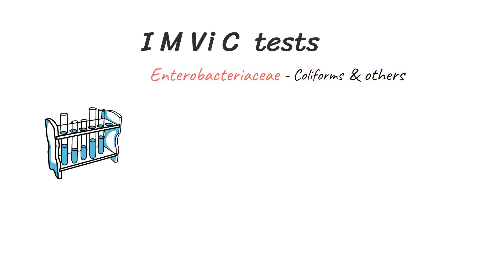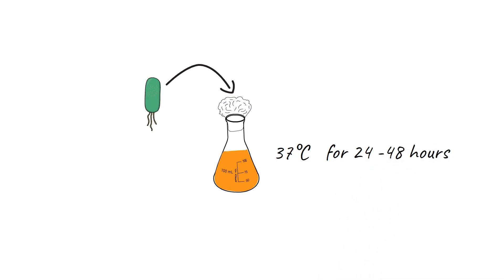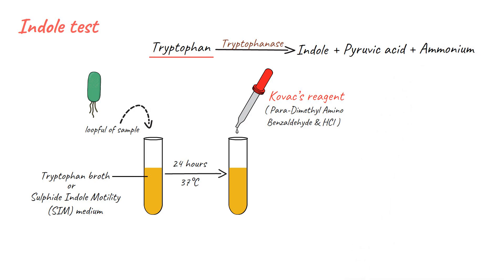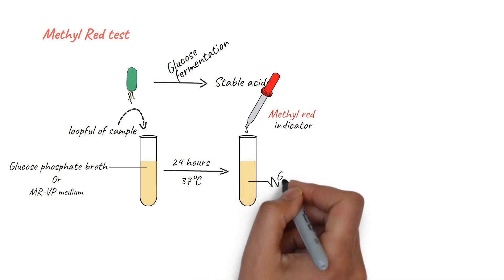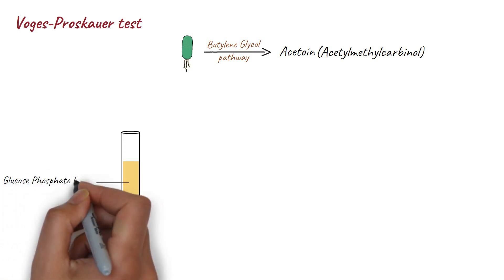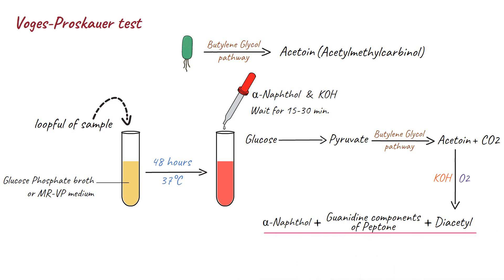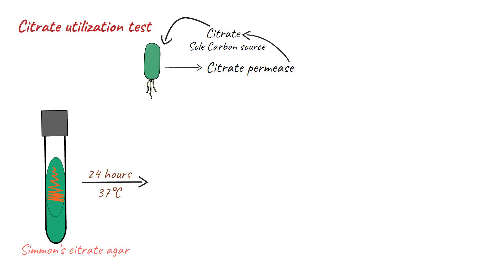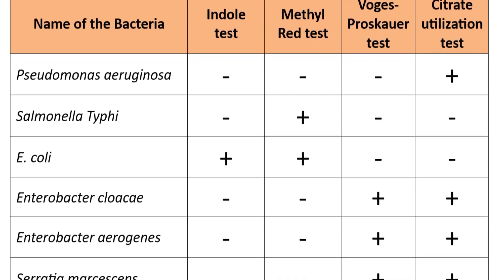IMViC Tests | Procedure and Principle | Microbiology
This video explains the procedure and principle of IMViC tests. The IMViC series is a group of four individual tests that are commonly used to identify bacterial species, especially coliforms.